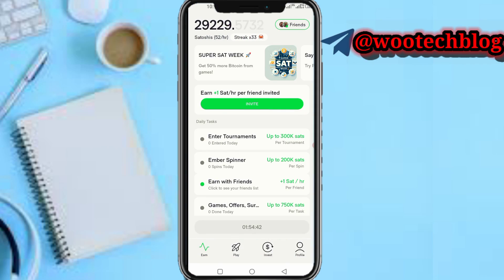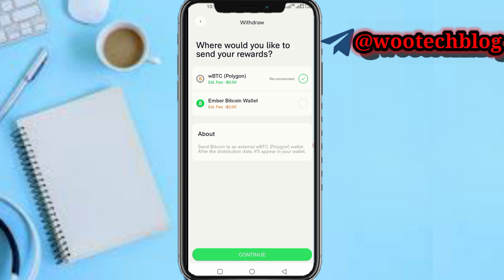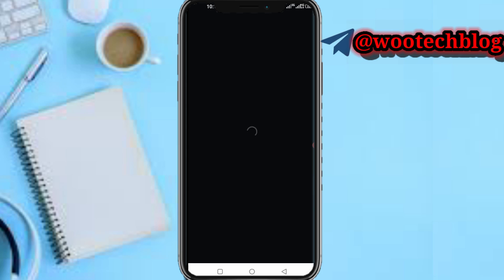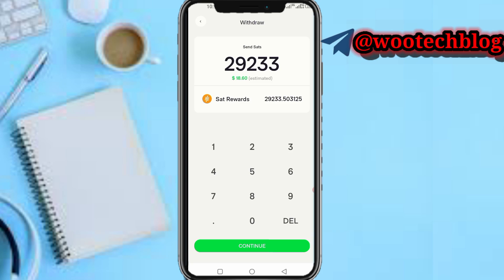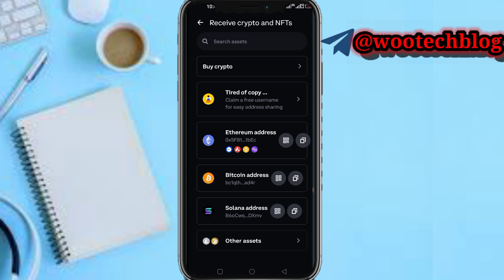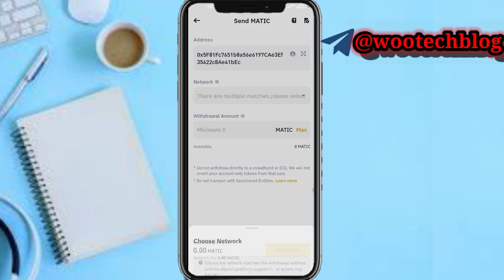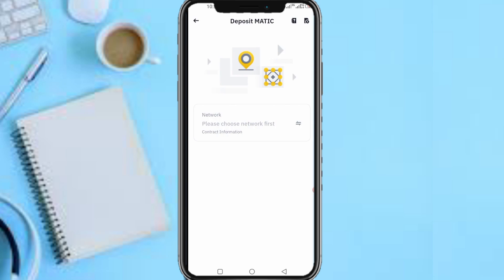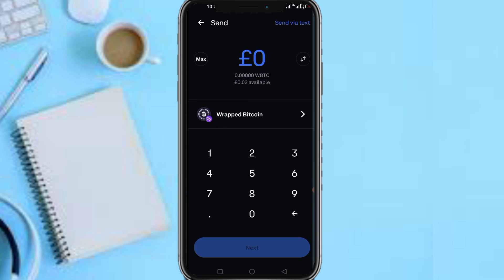How To Withdraw From Ember Fund | Withdraw From Ember Fund with wBTC (Polygon)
Learn how to withdraw wBTC from Ember Fund on the Polygon network in this step-by-step tutorial. Follow along as we guide you through the process of withdrawing funds from Ember Fund, specifically focusing on withdrawing wBTC on the Polygon network.

🎯 Don't miss out on this comprehensive guide to successfully withdrawing your funds.

?sub_confirmation=1

Twitter Handle

How To Withdraw From Ember Fund | Withdraw wBTC From Ember Fund (Polygon) ▬▬▬▬▬▬

🔑 Related Keywords 🔑